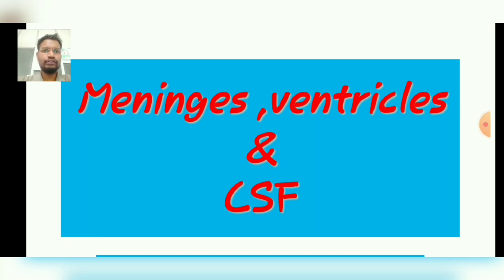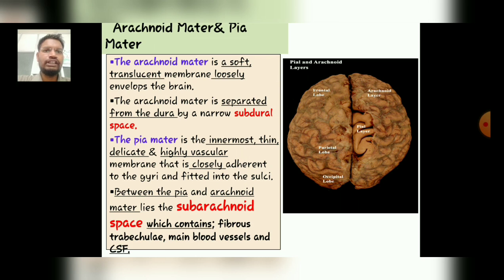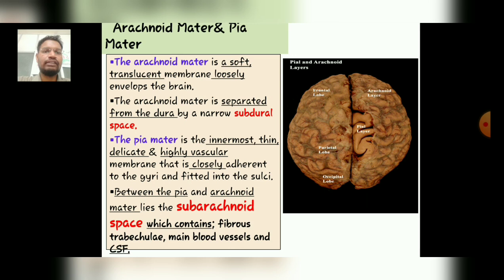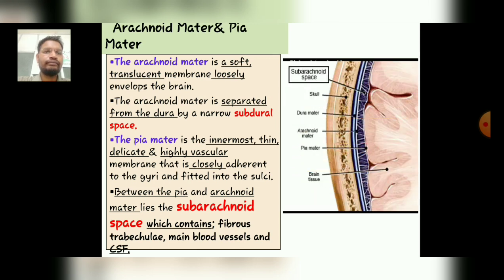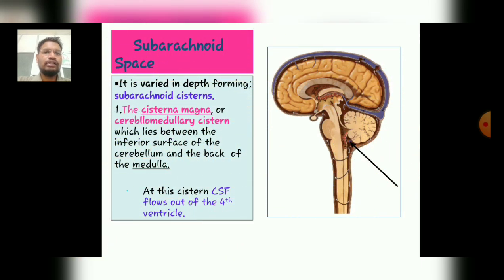Meninges, Ventricles and CSF - Arachenoid & Pia Matter Part-3-By Dr.Robin Chopra(PT)/ Physio. Dept.